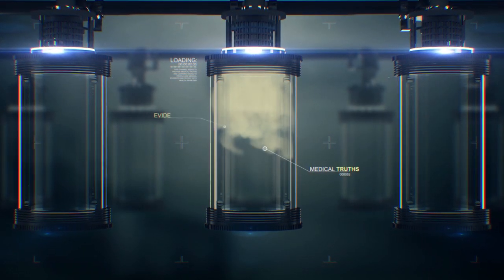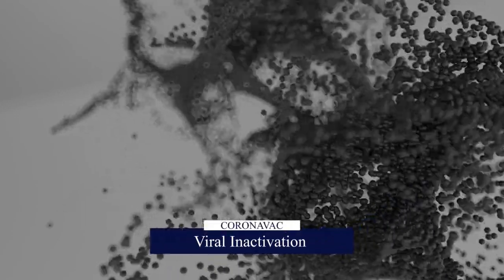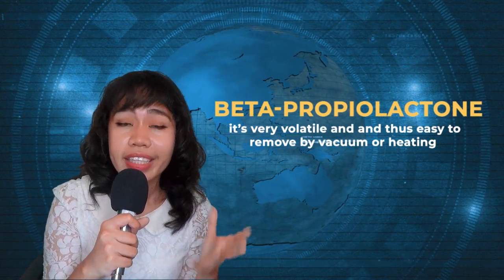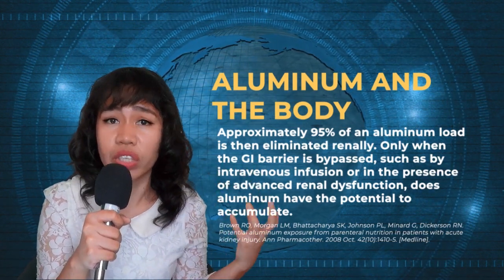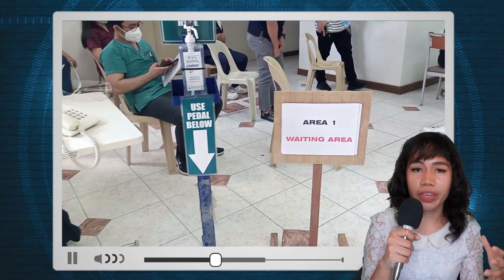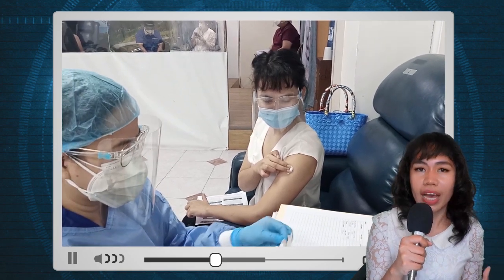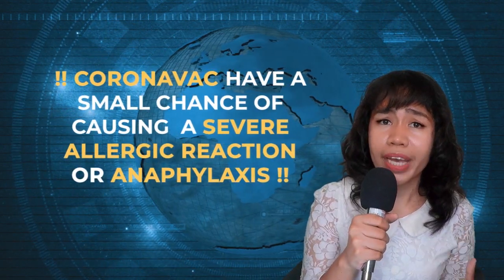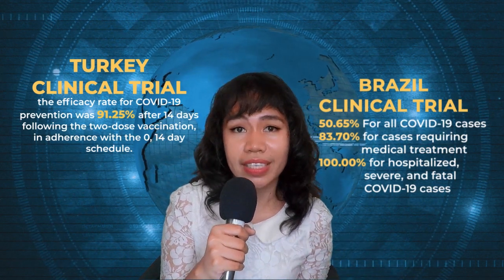CoronaVac Sinovac | My Vaccination Experience Philippines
Finally another glimmer of hope shines amidst this pandemic days when vaccines began roll-out all over the world. CoronaVac of Sinovac arrived in the Philippines last February 28, 2021. But despite its tidings of protection against the COVID-19 virus, many filipinos are still worried or doubtful of its safety and Efficacy. Are you one of them? Then keep watching.

The Philippines launched its coronavirus vaccination less than a day after the arrival of the Sinovac vaccine CoronaVac donated by China. In this video, let's talk about the CoronaVac Sinovac vaccine and how it can protect you. Also, in this video, I'll share my vaccination experience (first dose) with CoronaVac Sinovac. Thanks to Adventist Medical Center Manila for giving us, interns the opportunity to be vaccinated.

⏲ Time Stamp ⏲
0:00 Introduction
1:07 Who created CoronaVac?
1:15 What Type of Vaccine is CoronaVac?
1:26 How did they create CoronaVac?
1:29 Sample Collection
1:41 Viral Culture
1:42 Viral Inactivation
2:09 What chemical agent did they use to inactivate the virus?
2:41 Addressing concerns about the chemical agent used
3:41 Vaccine Purification
3:53 Adding an adjuvant
4:00 Addressing concerns about Aluminum
5:43 CoronaVac and the Body
7:07 My CoronaVac Vaccination Experience
9:22 The Side effects of CoronaVac Injection
10:49 Severe Side effect of CoronaVac
11:53 What I like about CoronaVac
12:03 What I don't like about CoronaVac
12:34 My over-all thoughts about the CoronaVac Vaccine

💊 If you're looking for videos relating to health and disease conditions, as well as you're an aspiring medical doctor looking for medical study tips and tricks then don't forget to subscribe to my channel or share it to someone you know who wants to be in the field of medicine in the future.

😍 And if you're still reading this, i just want to say thank you for your time. I encourage you to leave a comment  or type a health issue that you want me to create a video with so i can help clear and clarify medical facts from medical hoaxes. I'll look forward to your comments, so don't be shy and comment them down below 👇👇.